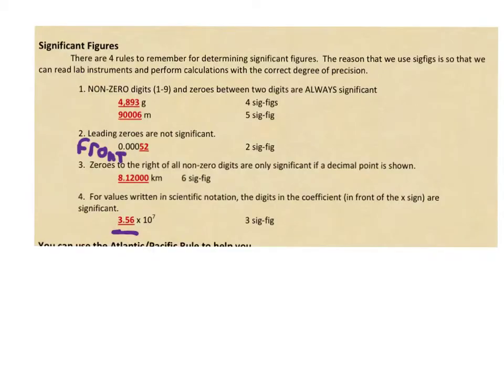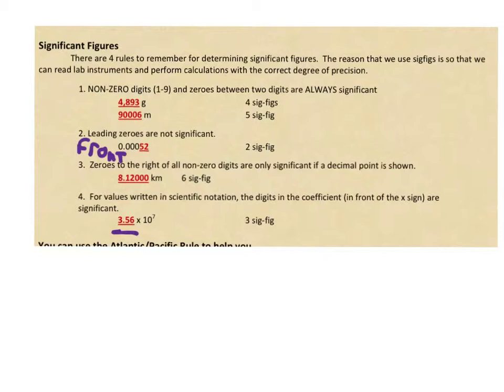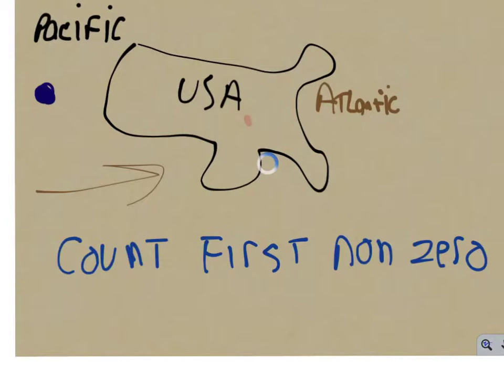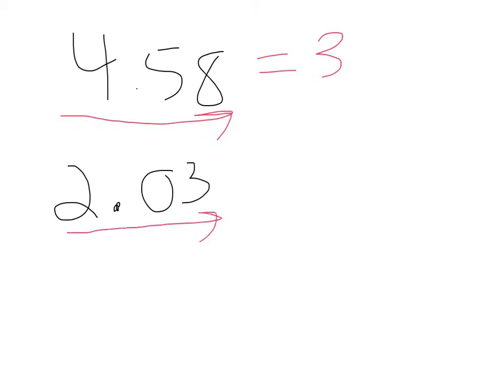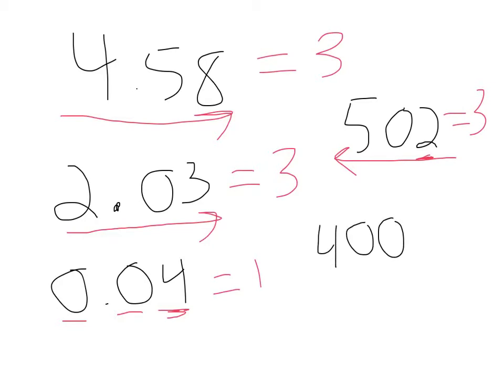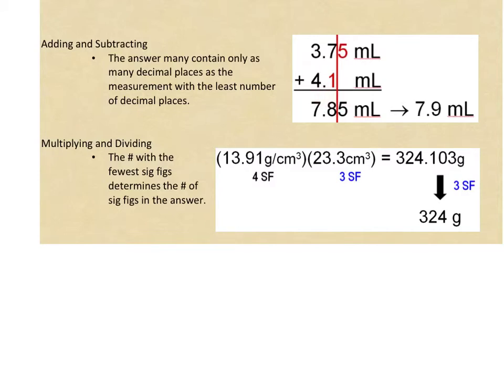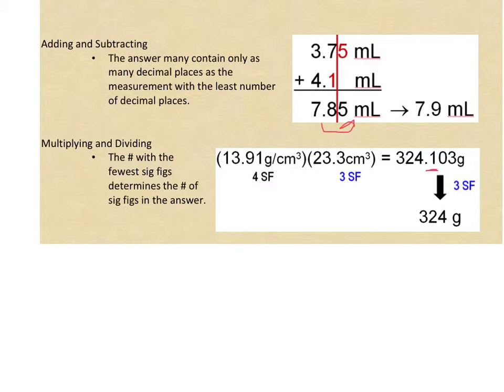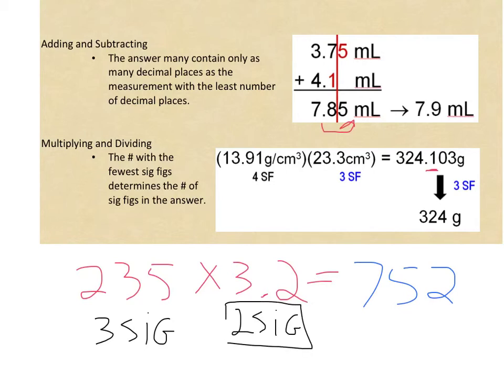Unit 1 Significant Figures